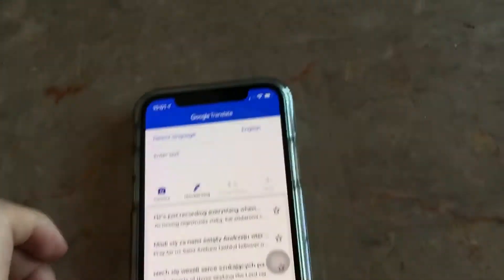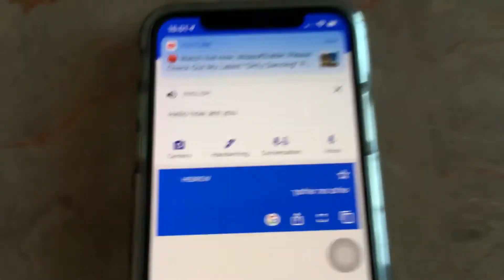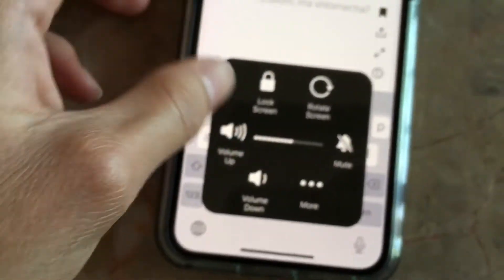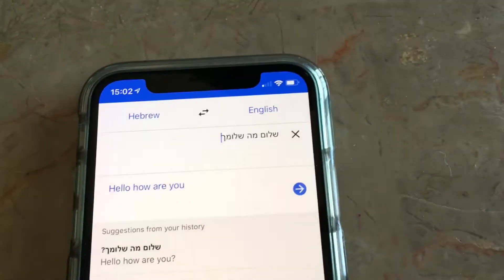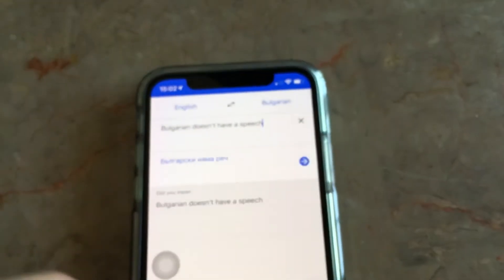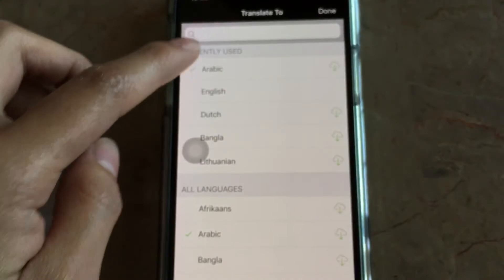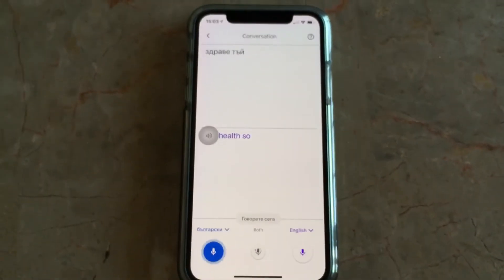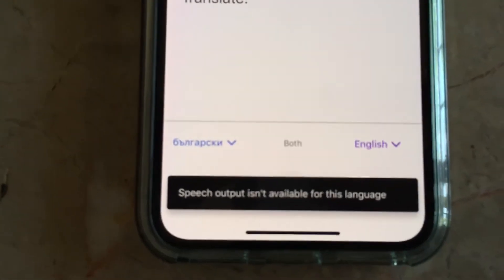Google Translate vs Yandex vs Microsoft! It doesn't have a speech output for Hebrew & Bulgarian!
Google Translate vs Yandex Translate vs Microsoft Translator!  It doesn't have a speech output for Hebrew & Bulgarian Language!